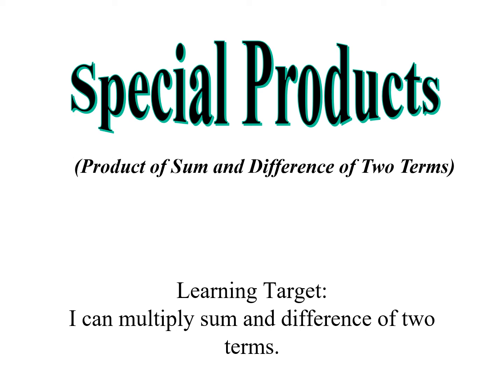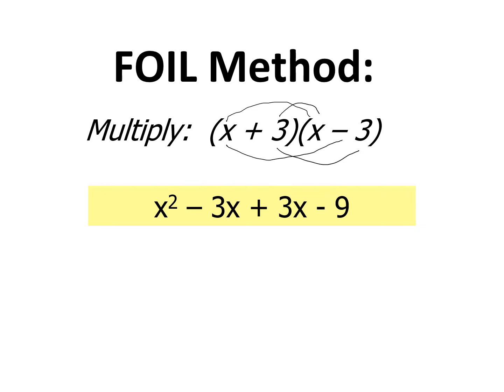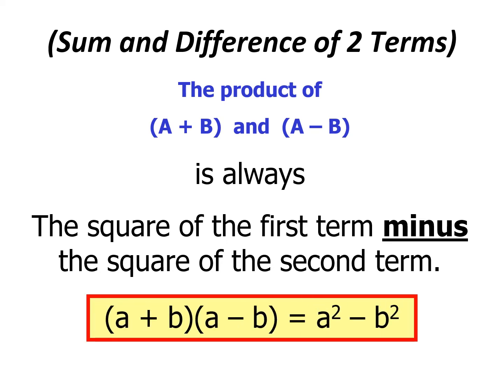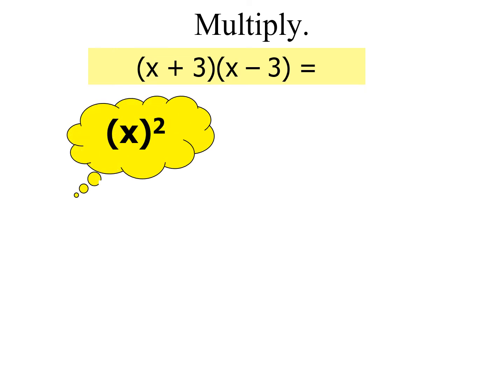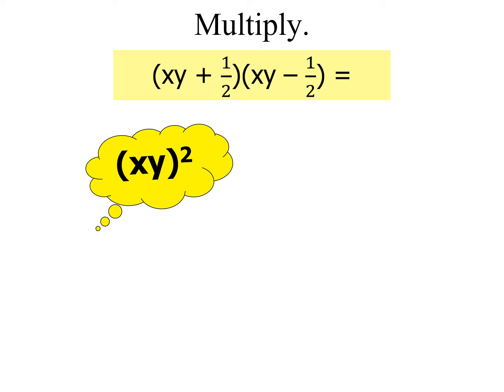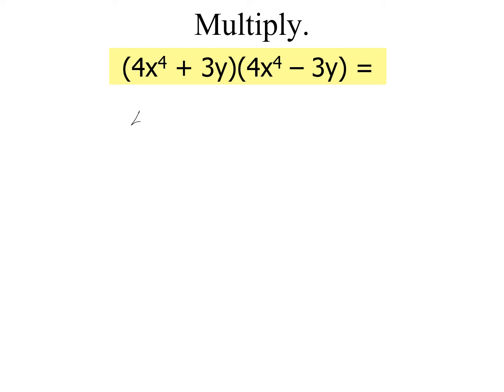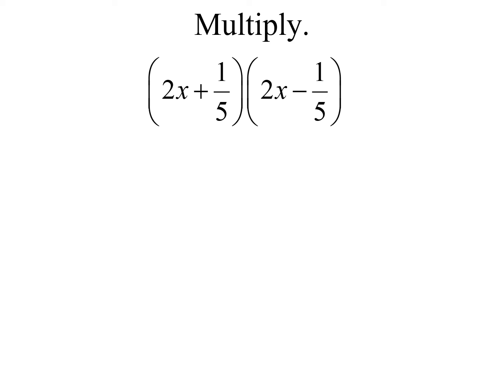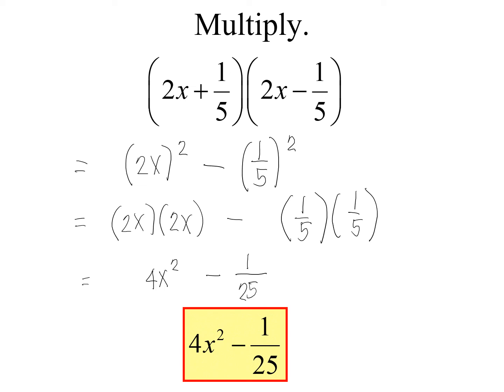Lesson 9 | Product of Sum and Difference of Two Terms | Miss More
As humans, it is our nature to use a method that is easier and more convenient. Although FOIL Method is already known for multiplying binomials, exploring something new and better is not bad. It's actually worth it!

In this video, you will identify the pattern of the product of sum and difference of two terms. With this pattern, you can multiply binomials mentally.

Notice that after applying the pattern, the product has the following characteristics:
- it is a binomial
- it is a difference (x-y)
- both terms in the product are perfect squares

Discussion Code: 5674